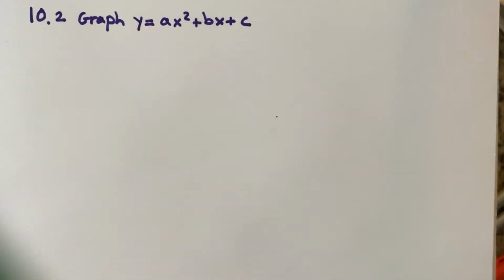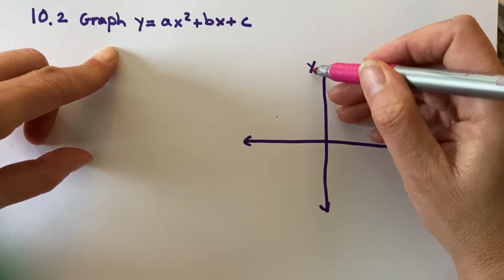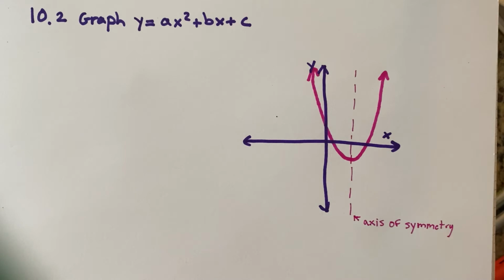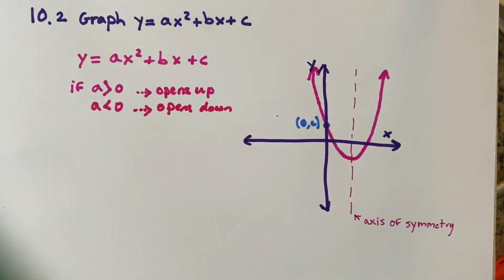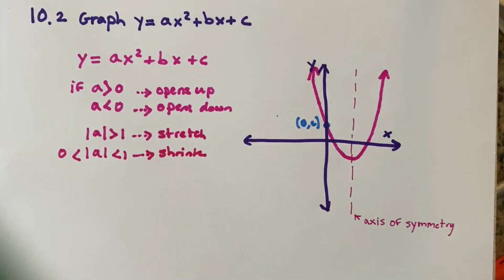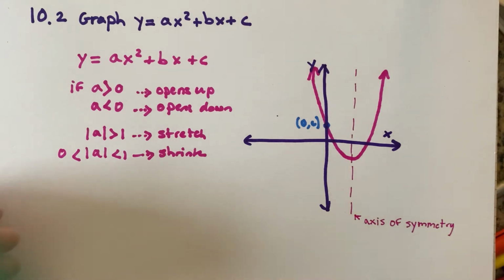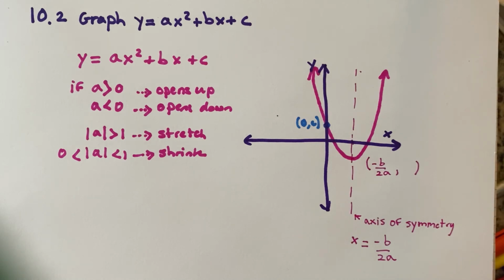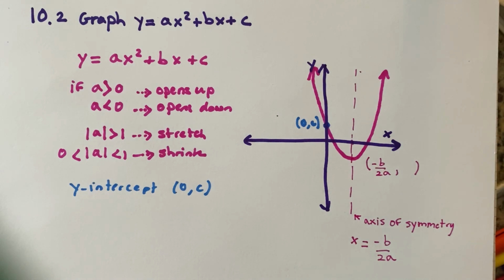10.2 Introduction: Axis of symmetry and vertex